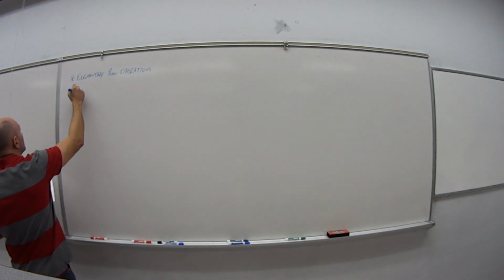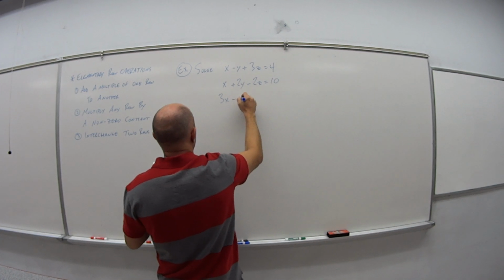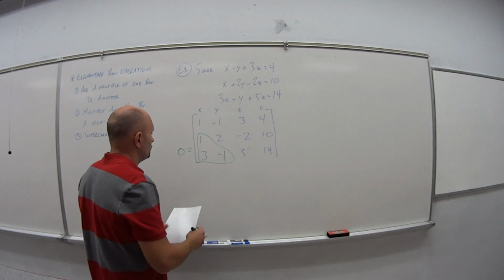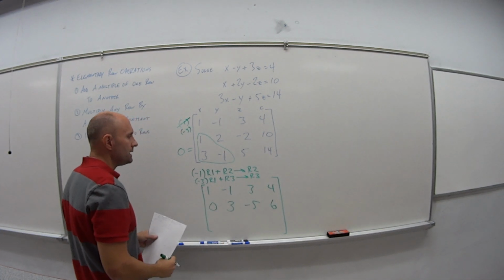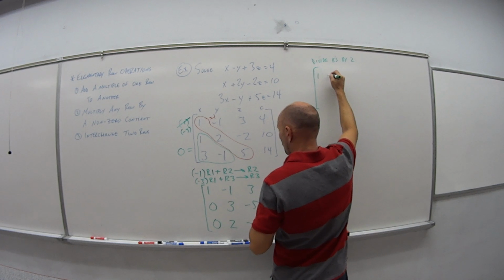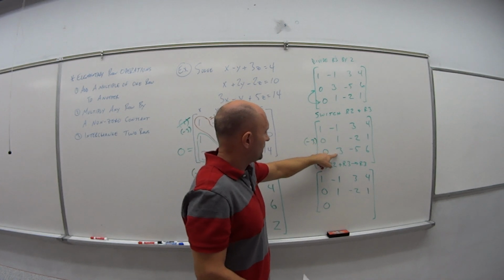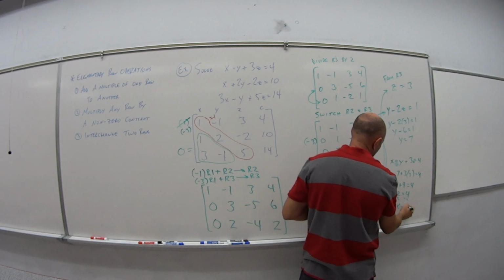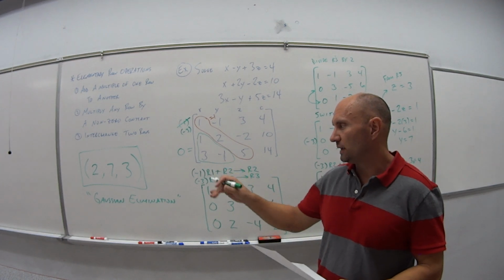10.3.2.5 Elementary Row Operations and Gaussian Elimination